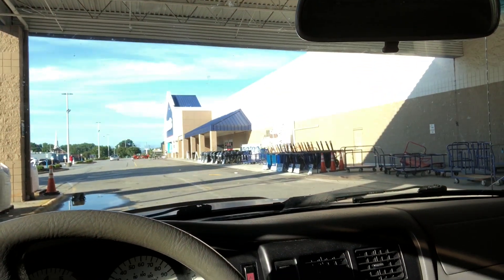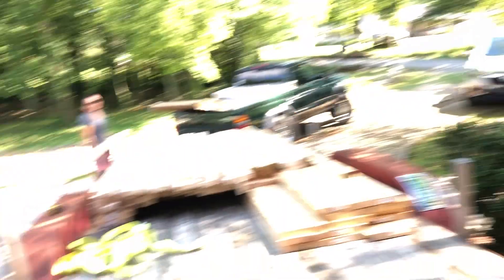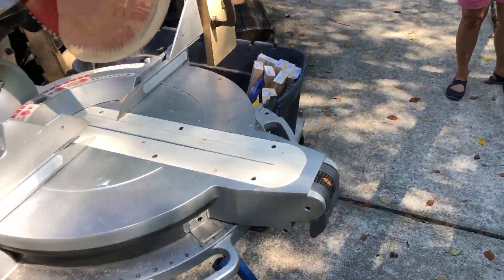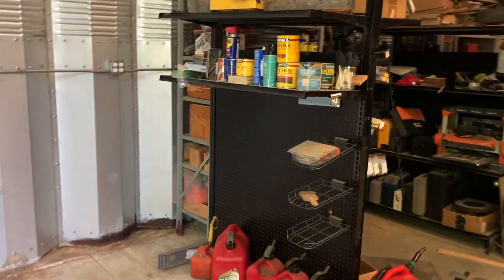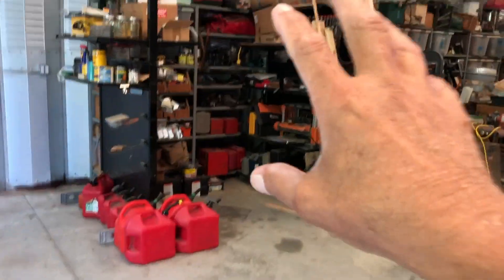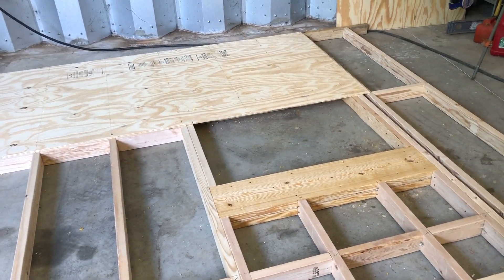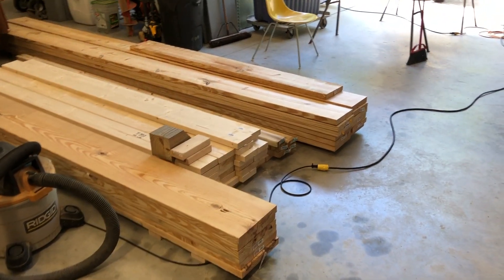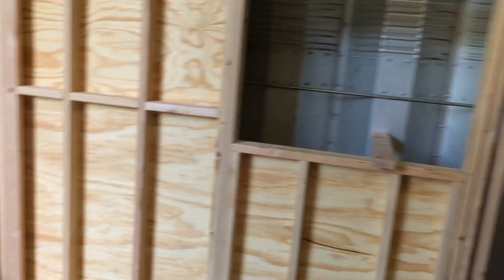New Woodshop Build Ep1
Vlog on a new wood shop build to begin my new career in woodworking full time.